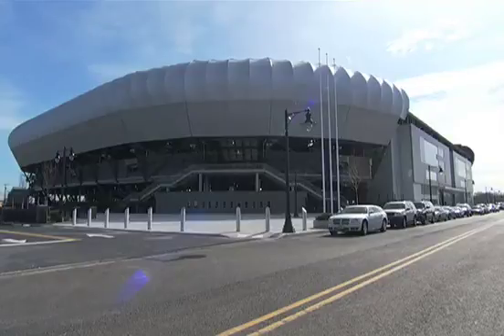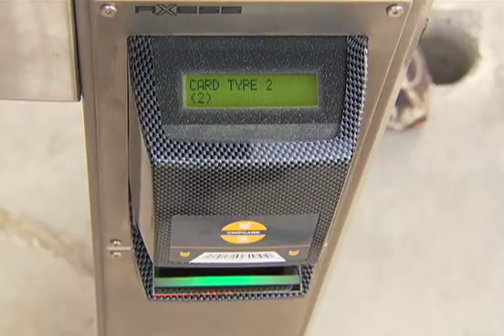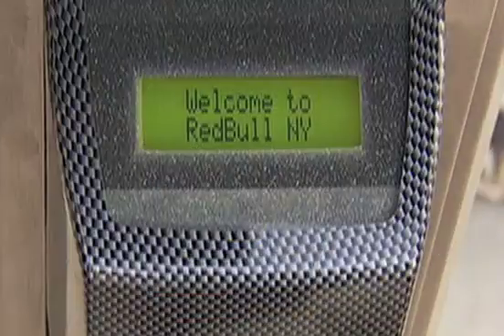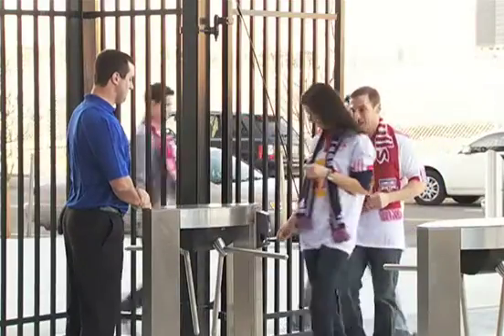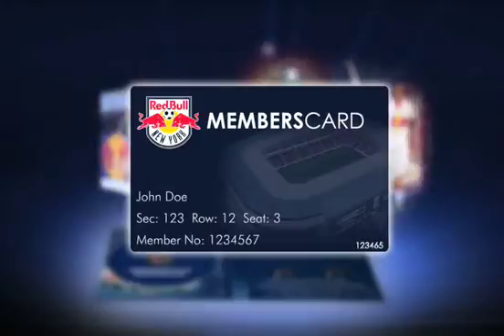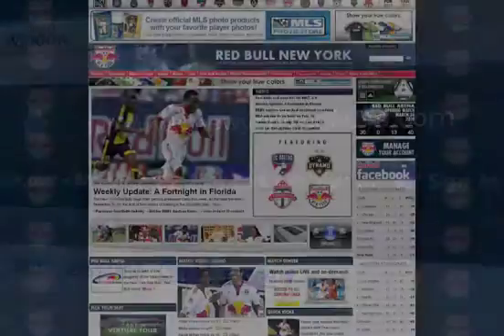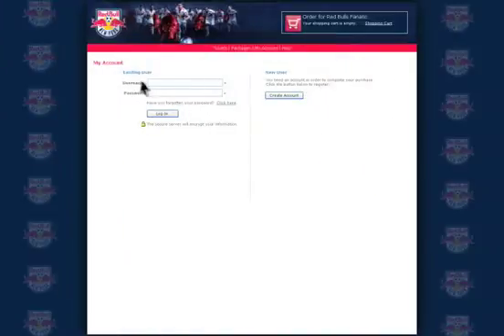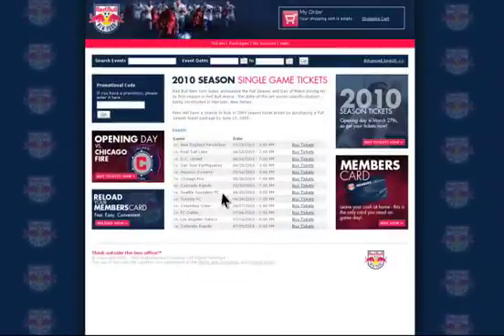Season Ticket Holders